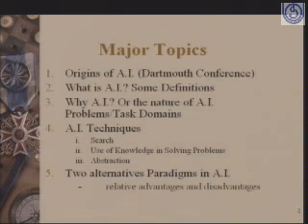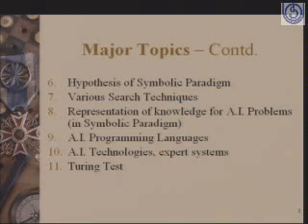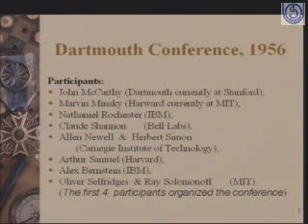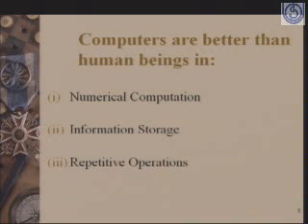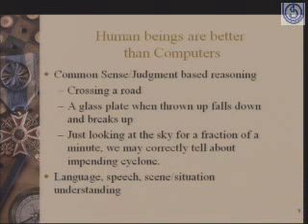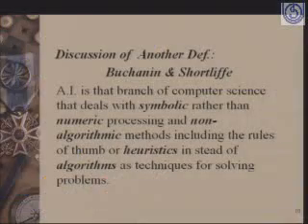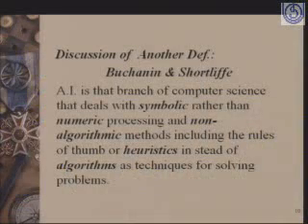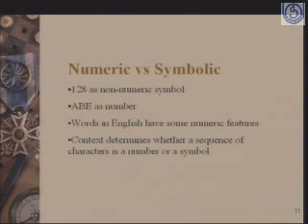Introduction to Artificial Intelligence 1